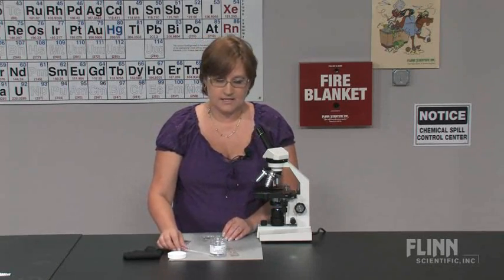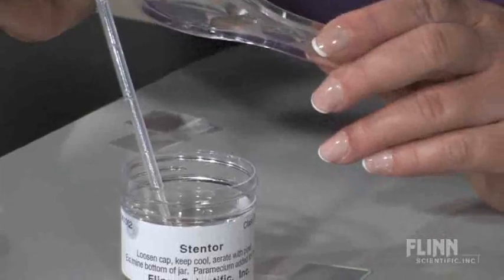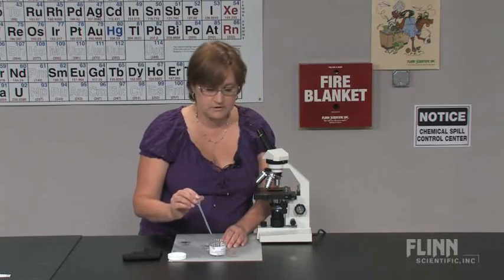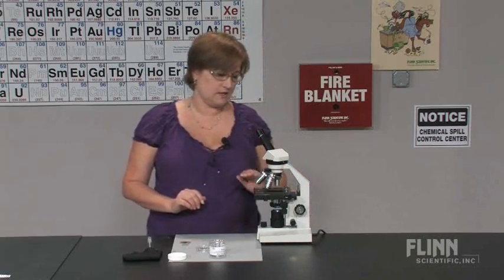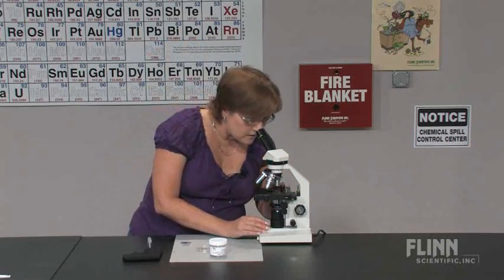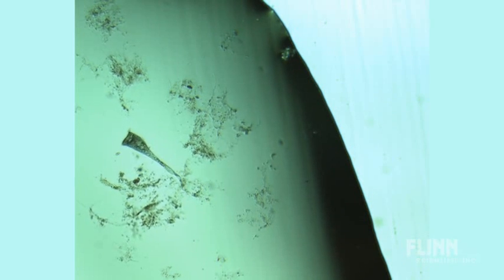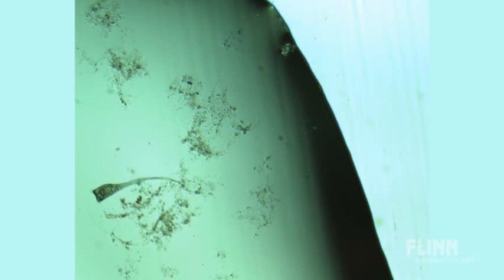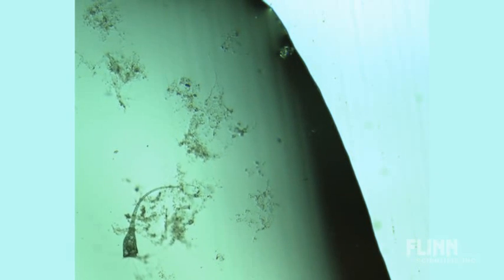How To Find the Elusive Stentor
Watch as the Flinn Scientific Tech Staff demonstrates how to find the elusive stentor.